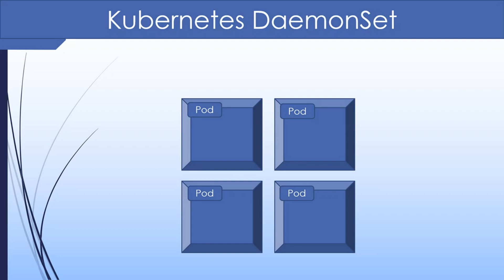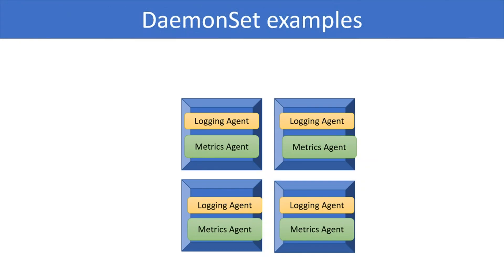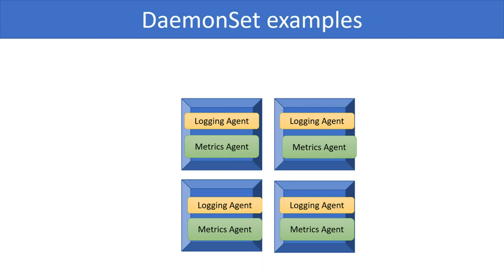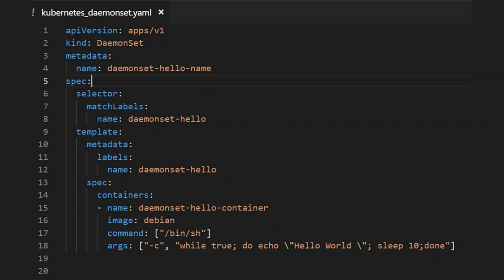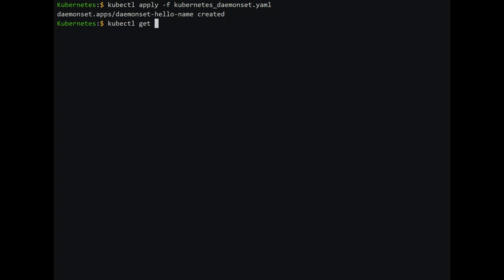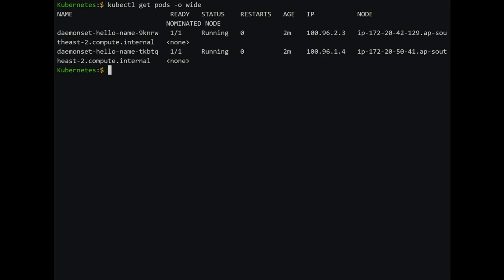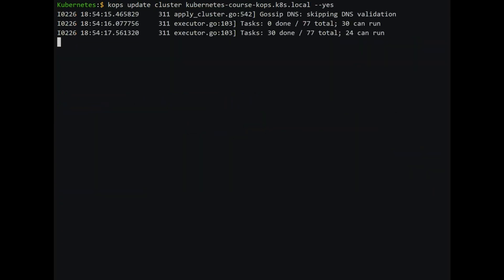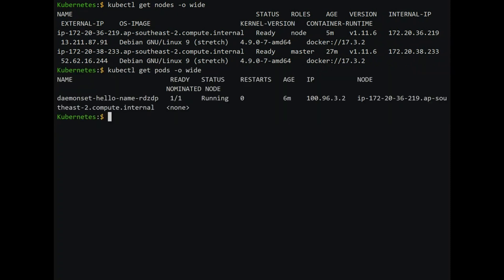Kubernetes video course 32: Daemonsets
There are cases where we want to install a pod on each node or a subset of nodes. Daemonsets can be used to do that. Each node contains a single instance of the daemonset. As nodes are added a pod is automatically started in that node and as nodes are deleted, the pod is evicted from that node.